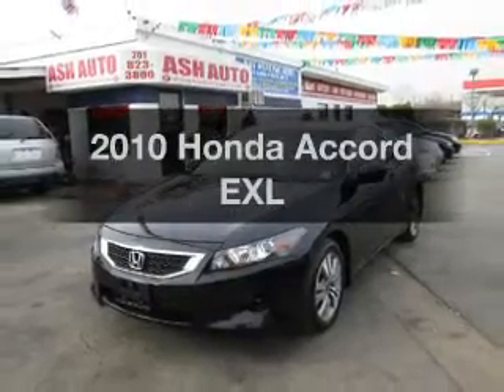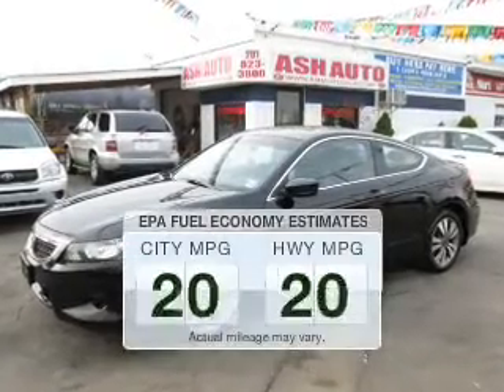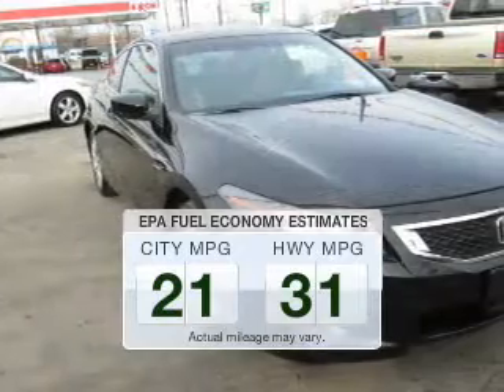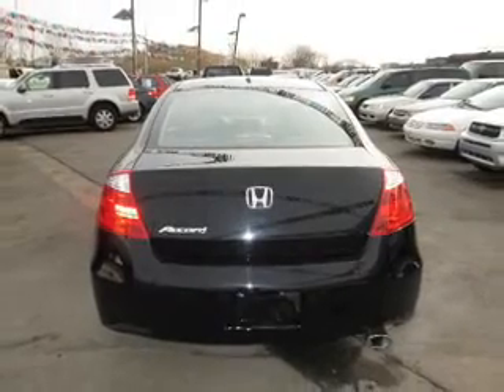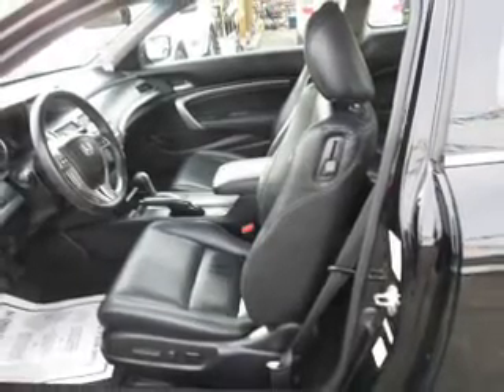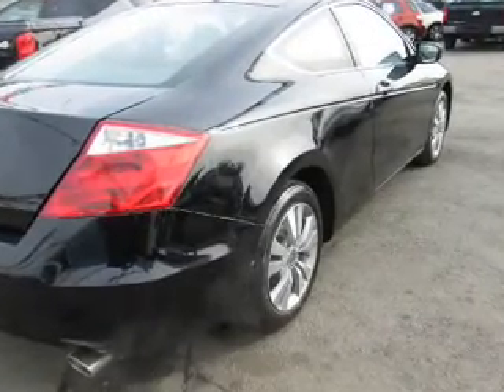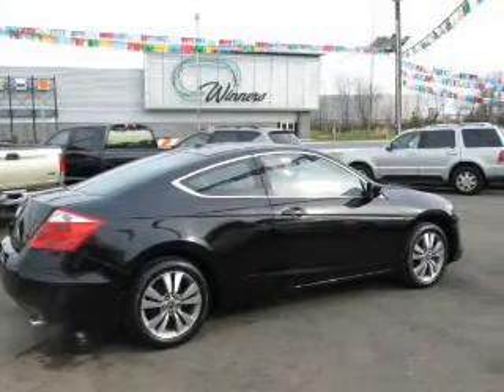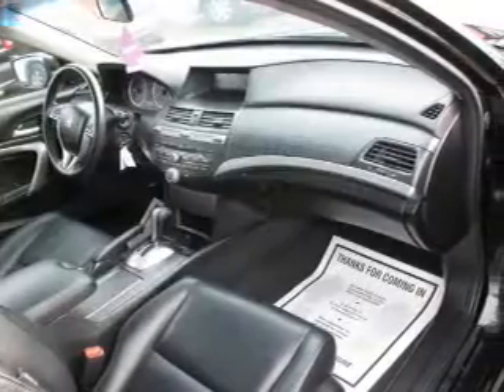2010 Honda Accord - Bayonne NJ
Year: 2010
Make: Honda
Model: Accord
Trim: EXL
Engine: 2.4 L, 4 cylinder
Transmission:
Color: Black
Mileage: 54435
Address:
401 Rt 440